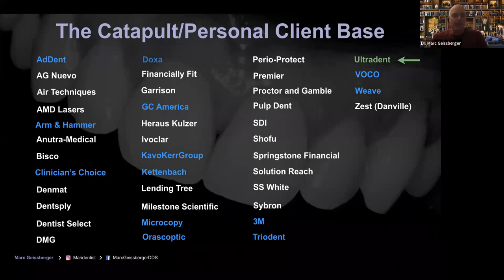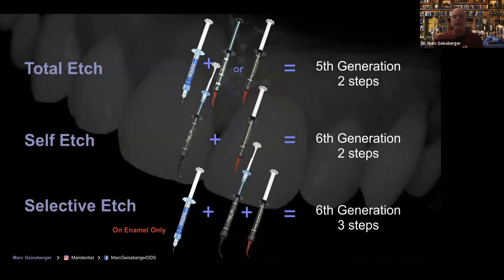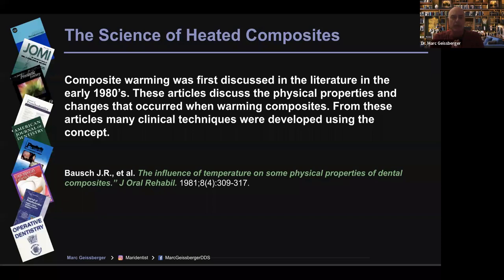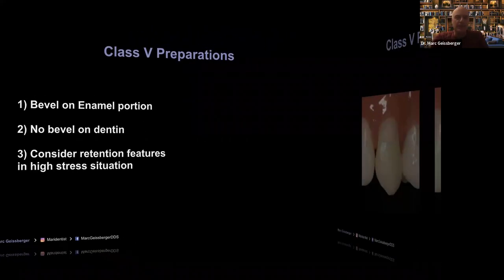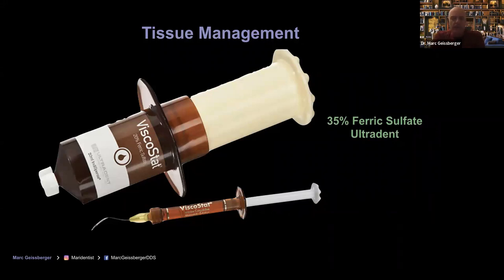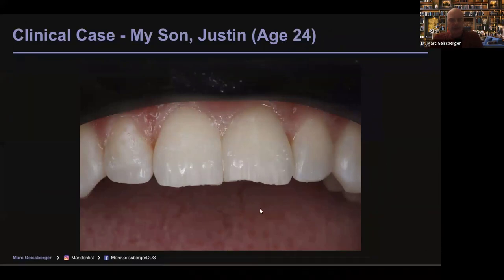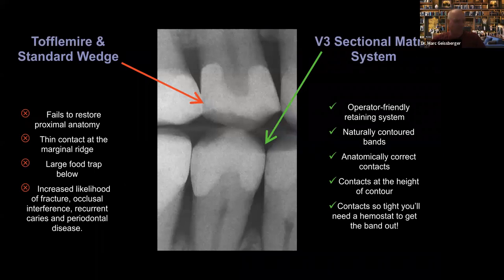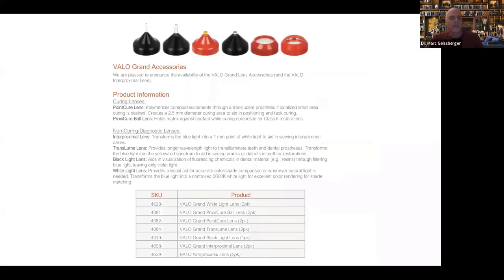Dental Treatment: Creating Beautiful Restorations | Dec 19, 2022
Course Summary
Dr. Geissberger introduces some of the techniques he uses in practice to create lifelike and beautiful Class II and Class IV restorations. You will learn about materials and techniques he commonly employs to obtain natural and functional restorations.

Learning Objectives
1. Understand the techniques and materials required to create lifelike anterior composite restorations
2. Develop a step-by-step protocol to achieve exceptional clinical results for Class II restorations
3. Learn what to look for when selecting composite resin materials and instrumentation

Presented by Dr. Marc Geissberger